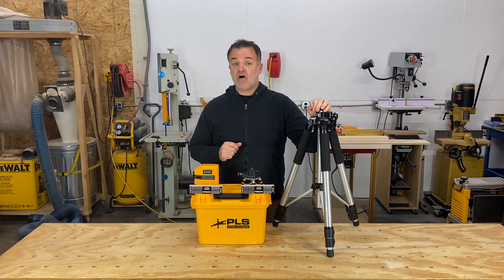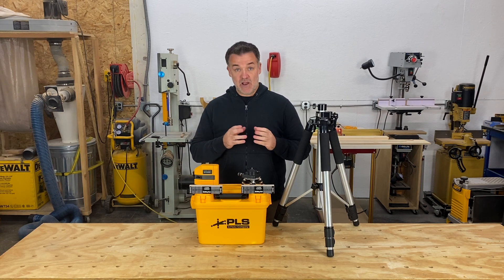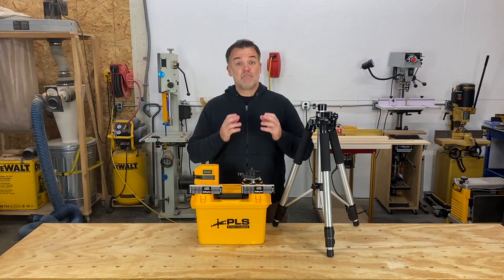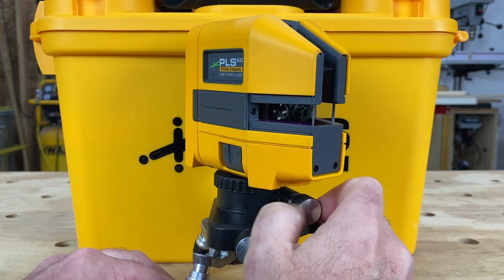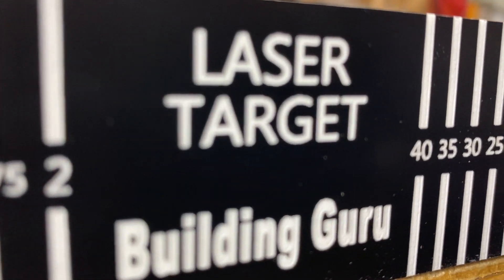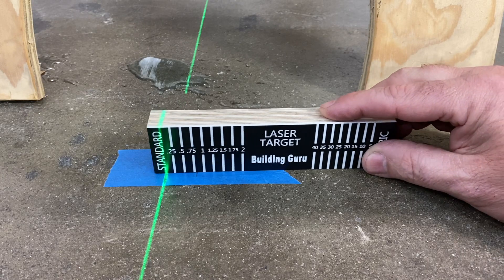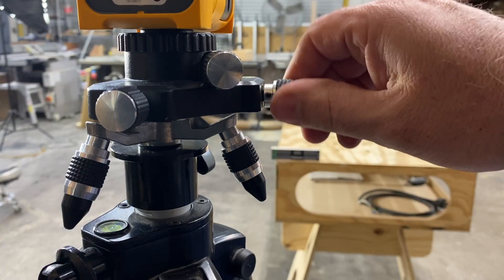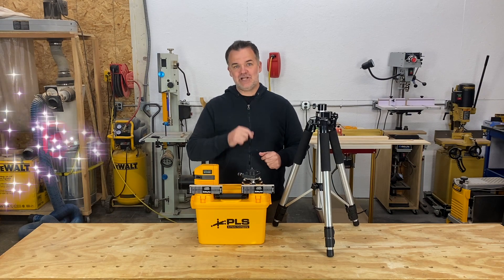Laser Target and Micro adjust Mount!!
Find out about a Micro adjust mount for your Laser level and Targets that will allow you to accurately and efficiently set up your Laser. Installing Cabinets, Shelves, layout, floors, tiling and much more.